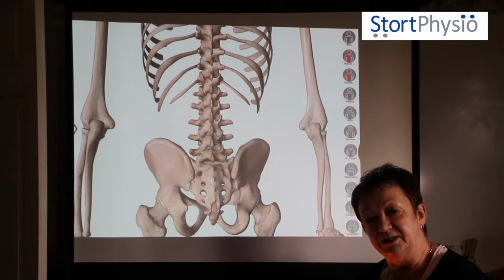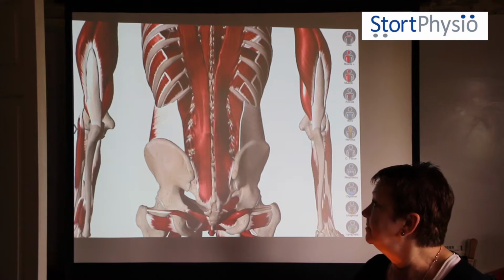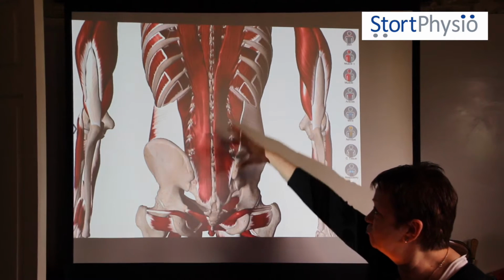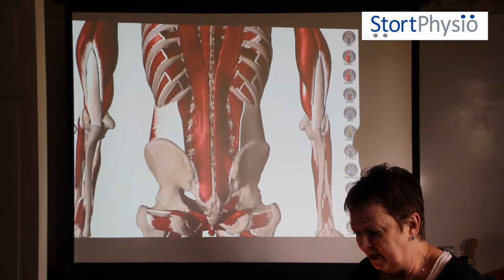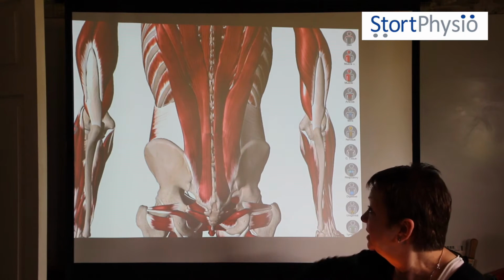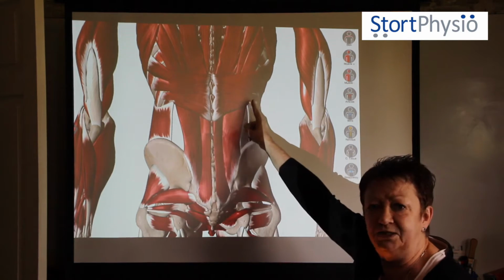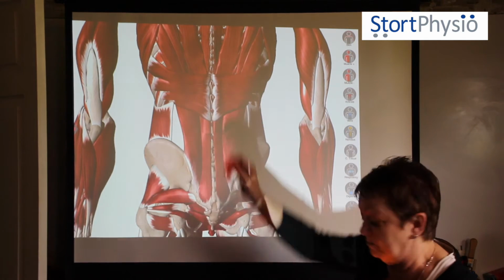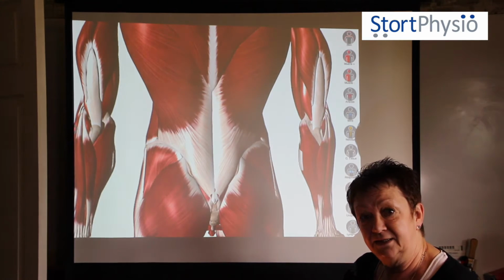ABC's of Condition's - The Back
The second video in our series - The ABC's of Conditions. In this video Wendy talks about the leading misdiagnosis of the cause of back pain, and what is more commonly at fault.